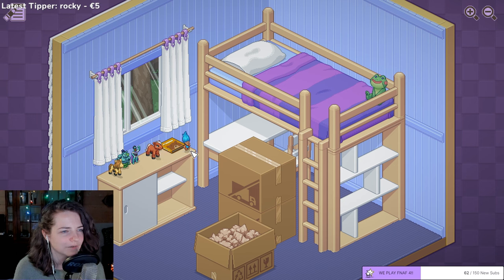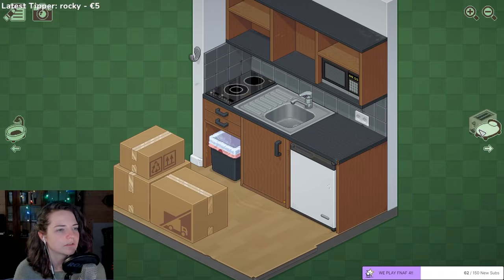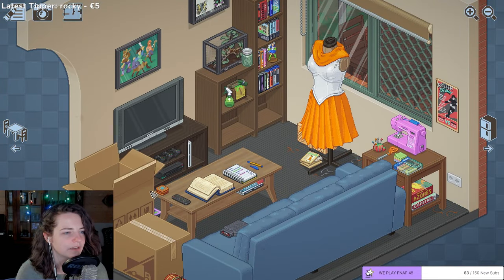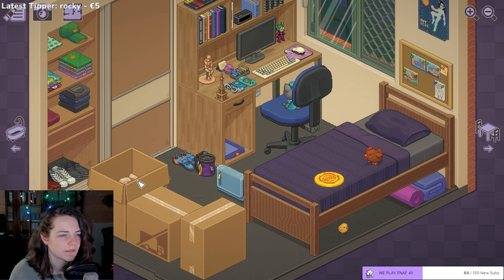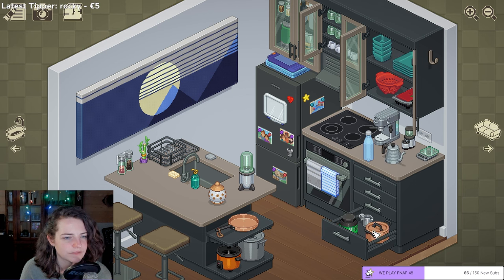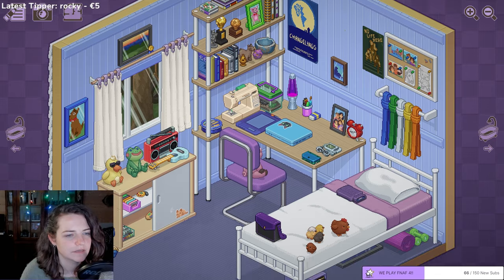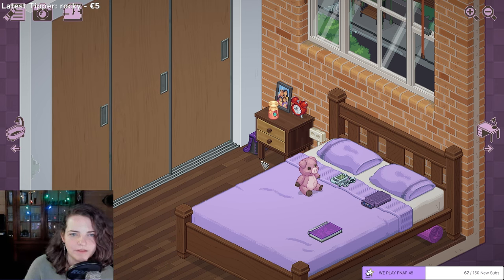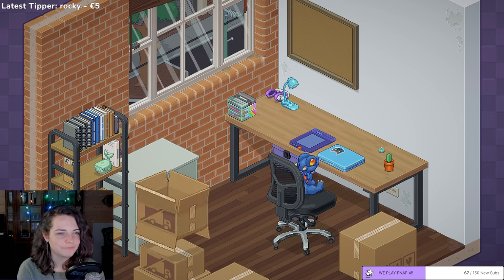I will be your background noise so you can work ;)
Hey you!
Whatever it is you need to focus on, I got you ;)
I'll be your background noise as I play Unpacking, putting diplomas where they definitely belong and using kitchen appliances "responsibly" so you can focus on work, your study, or just sit back and relax. Whatever it is you're working on, you've got this! GZs on working hard~

If you want to catch me live and hang out, check out my twitch:

Keep an eye on my Insta story for more specific updates^^

Have a good good!